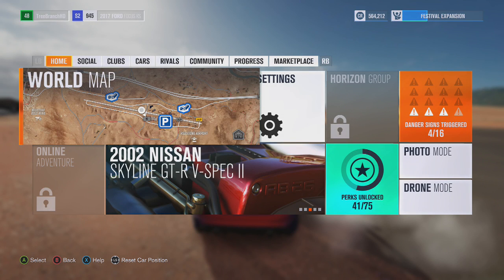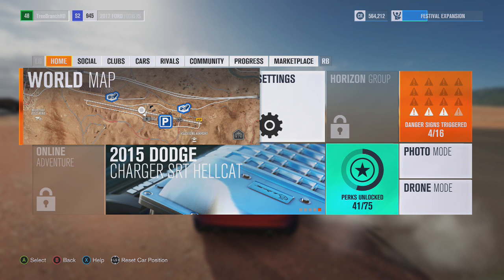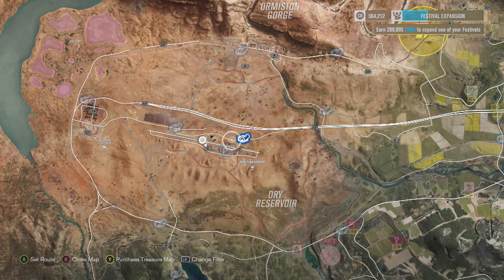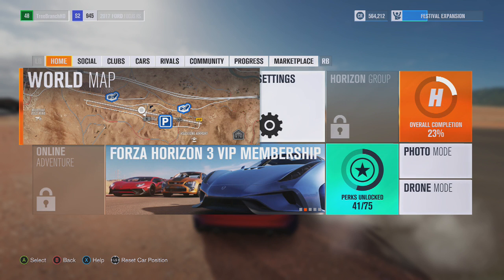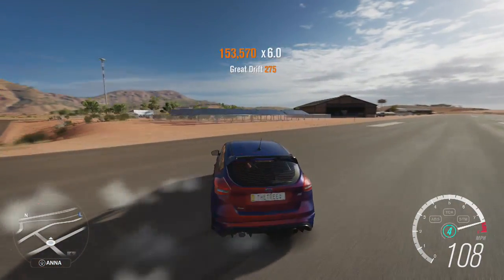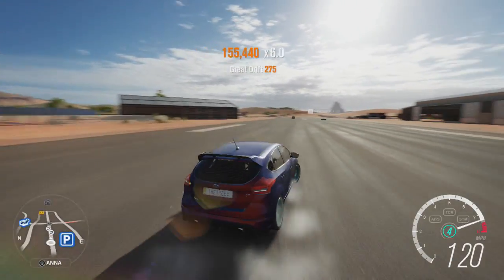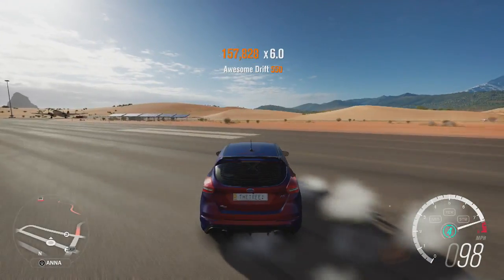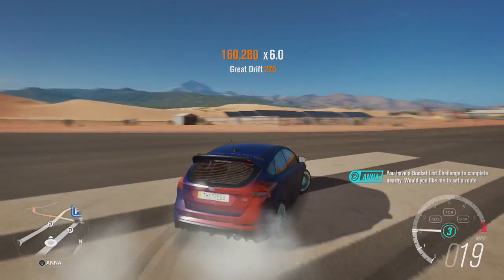Forza Horizon 3 How To Get A High Skill Chain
Hope You Enjoyed The Video! If You Wanna See More! And Have Yourself A Great Day!